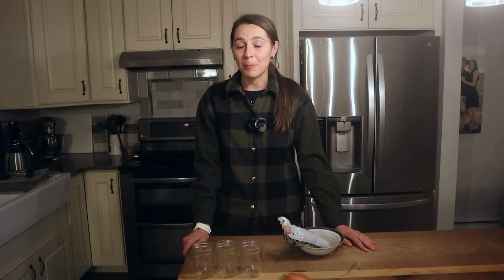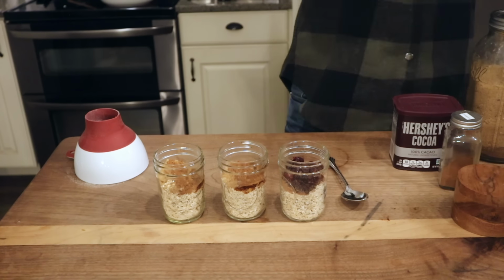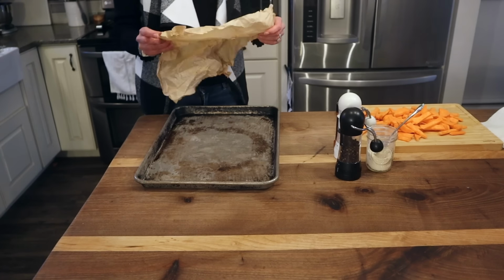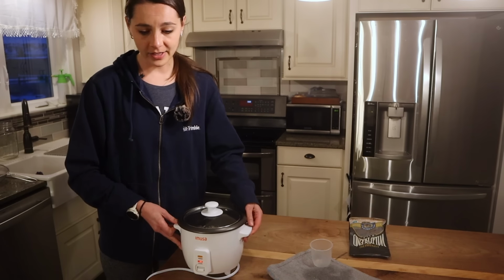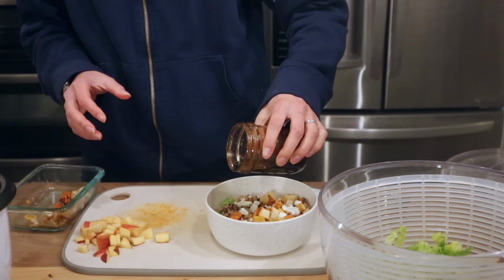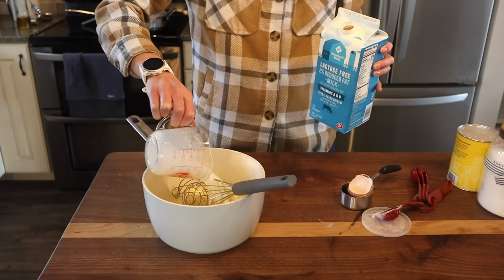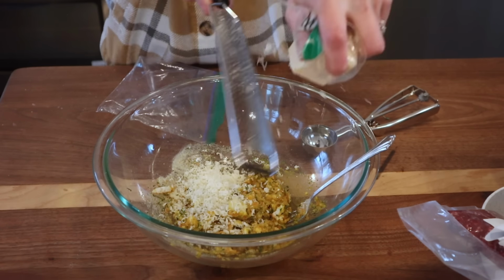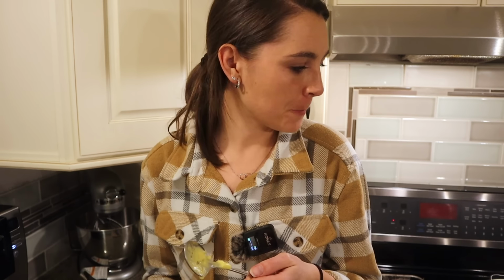A Week of Homestead Meals | Week 7 of the threeriverschallenge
Welcome to week 7 of the Pantry Challenge! This week we skip out on the grocery store for the 7th week in a row and cook from all of the food we have preserved in the freezer, refrigerator, pantry and cold room.

0:00 - Intro
01:03 - Cooking Begins
41:22 - Outro